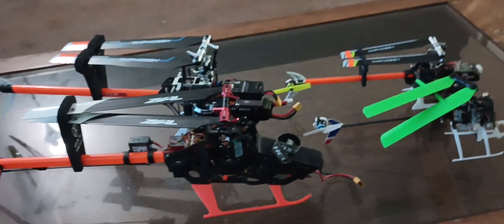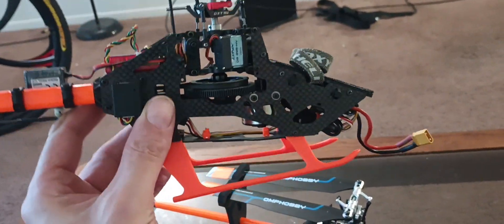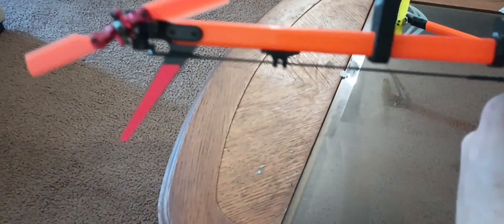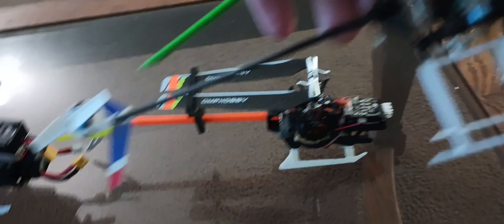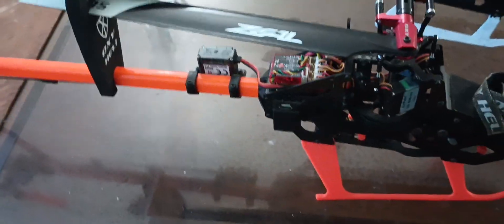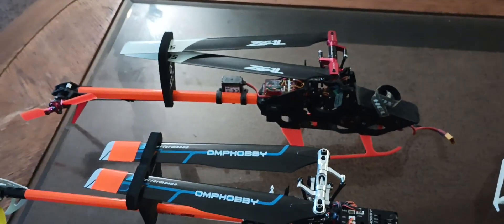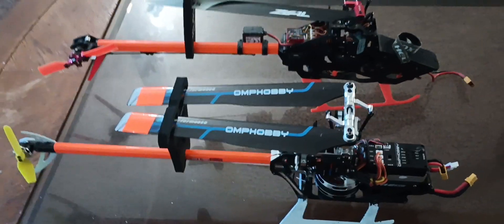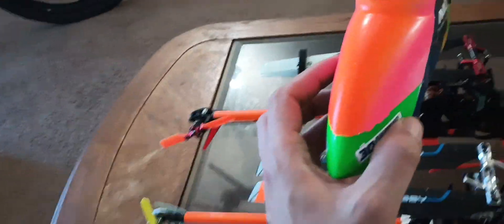Reasons to buy OMP M2 EVO if you have OXY 2.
comparison video of a few helicopters.